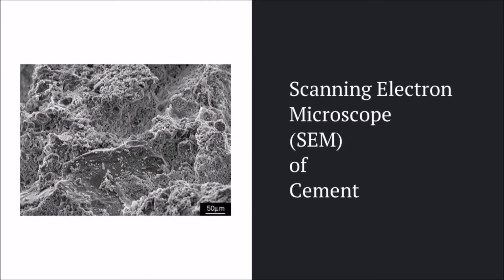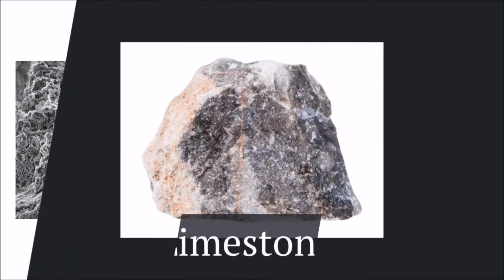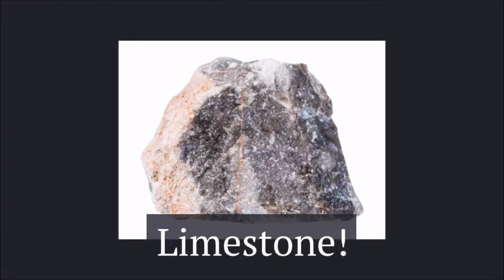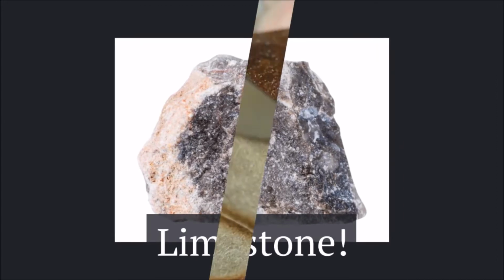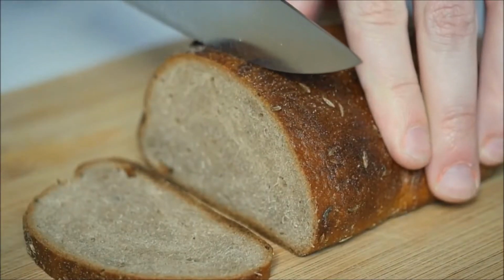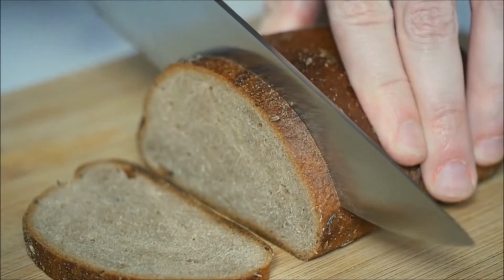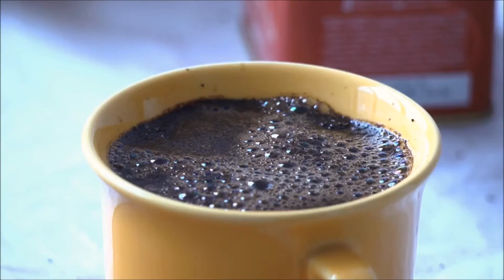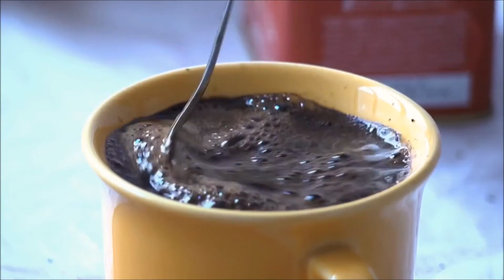Magic of Materials and Technology Spring 2018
Magic of Materials and Technology, Spring 2018, for Physics 1202Q with Professor Sainju. By Camille Kresel and Kaixin Zhang.